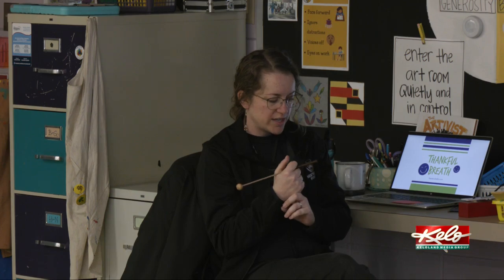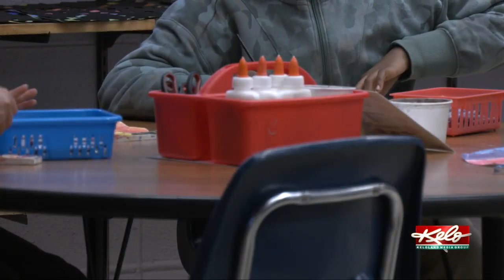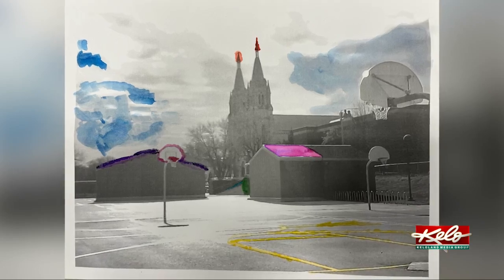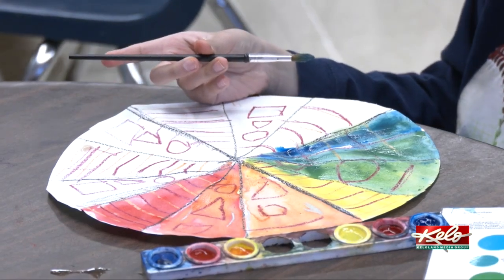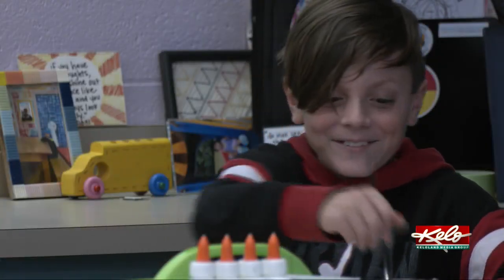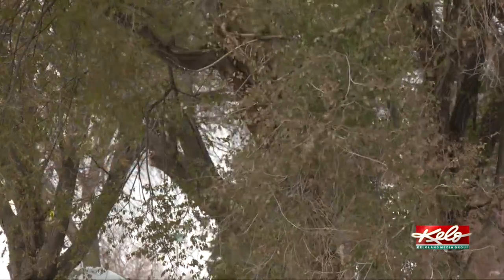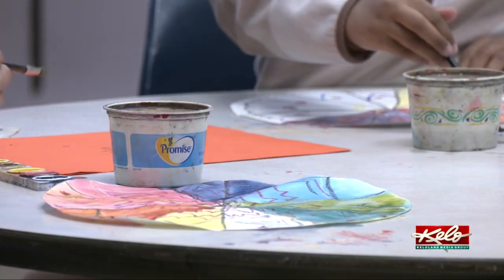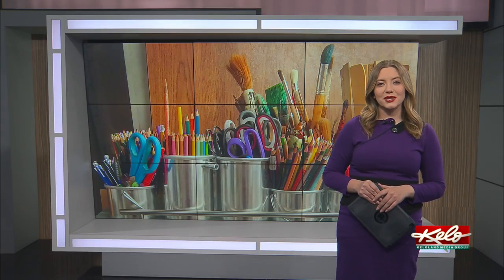Creating masterpieces with photography and watercolor